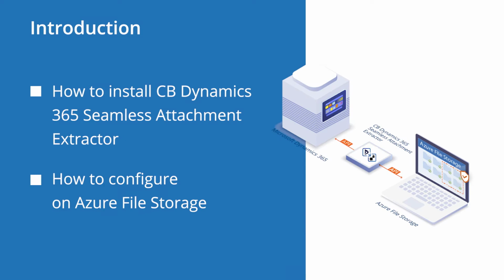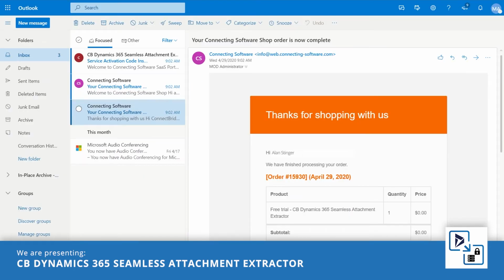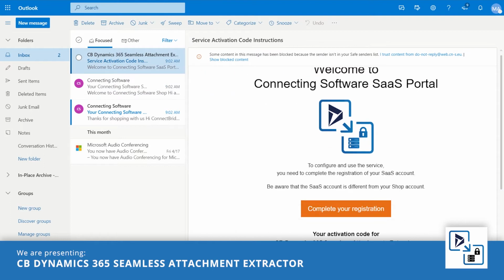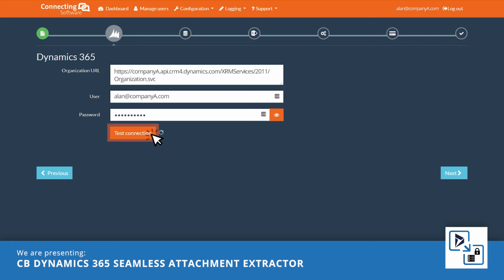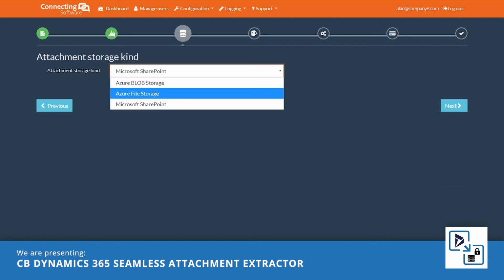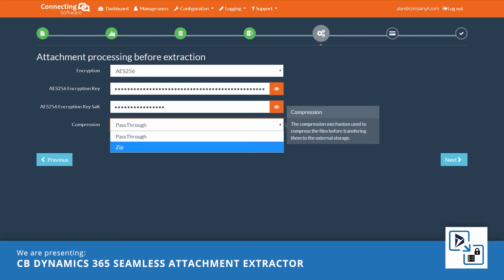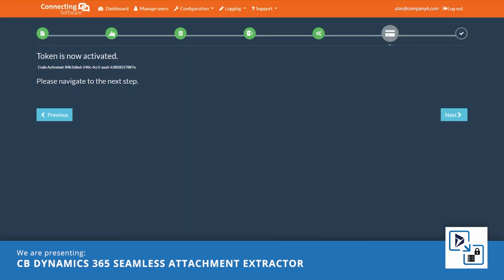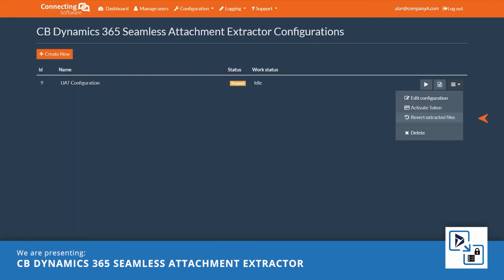CB Dynamics 365 Seamless Attachment Extractor -Install, Activate & Configure with Azure File Storage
Learn how to install, activate, and configure CB Dynamics 365 Seamless Attachment Extractor so that you can remove attachments from Microsoft Dynamics and automatically store them using Microsoft Azure File Storage.

🔸 WHAT IS CB DYNAMICS 365 SEAMLESS ATTACHMENT EXTRACTOR?

All organizations sooner or later reach the storage space limit in Dynamics 365, and that is very harmful to the system. Contracts, Excel spreadsheets, photos, and so many other kinds of attachments occupy up to 70% of your CRM storage and compromise its performance.

CB Dynamics 365 Seamless Attachment Extractor is a ready-to-use solution by Connecting Software that:

◾ Ensures optimal performance of your CRM

◾ Helps you avoid high costs on Dynamics 365 cloud storage by extracting files from Dynamics 365 into external file storage.

Both Dynamics 365 and Dynamics CRM 2016 are supported. The service supports several types of file storage options (Microsoft SharePoint, Azure Blob storage, Azure File storage). In this video, we explore the option of using Azure File Storage.

Knowing that the documents never leave your environment is crucial for GDPR compliance and ensures a farther more robust security when compared to other solutions.

🔸 WHY SHOULD I CHOOSE CB DYNAMICS 365 SEAMLESS ATTACHMENT EXTRACTOR?

CB Dynamics 365 Seamless Attachment Extractor features include:

◾ Extraction of files from Dynamics 365 to an external file storage

◾ Transparent extraction to users and other integration tools - users continue to work with the Dynamics 365 files as they are used to

◾ File encryption and decryption on the fly (AES256 encrypt)

◾ File compression and decompression on the fly

◾ Various types of file external storage (SharePoint, Azure Blob storage, Azure File storage) - in this video we focus on Azure File Storage

◾ Files are not flowing through any third-party service – they are uploaded from / downloaded to the Dynamics 365 plugin sandbox itself and never leave your control

◾ Provided as a cloud service - no need to install

📍 Website and product page:
▶ CB Dynamics 365 Seamless Attachment Extractor

📍 Reading Material:
▶ Reduce Dynamics 365 Database Storage Costs with SharePoint, Azure Blob or Azure File Storage
▶ Dynamics 365: How to Increase Team Collaboration and Keep System’s Health